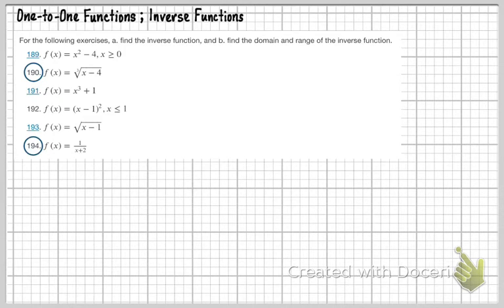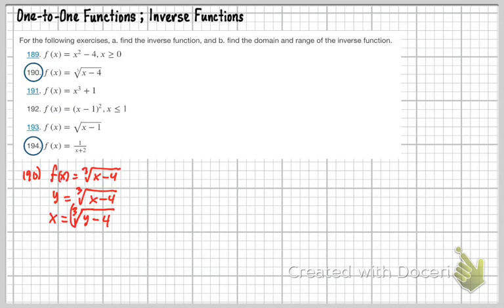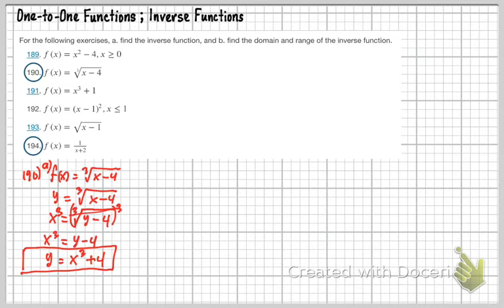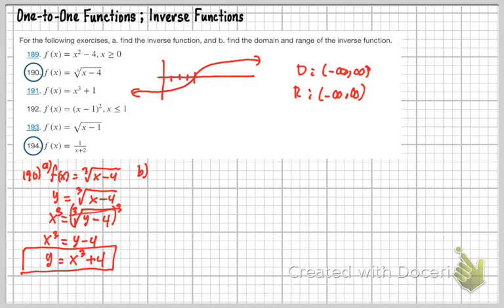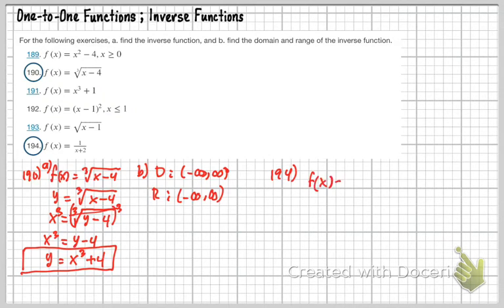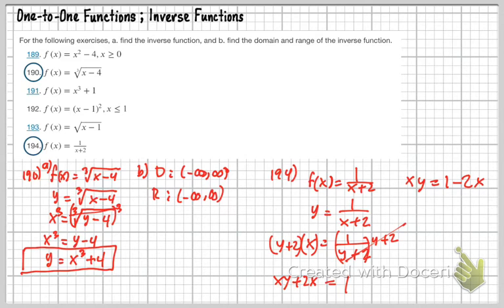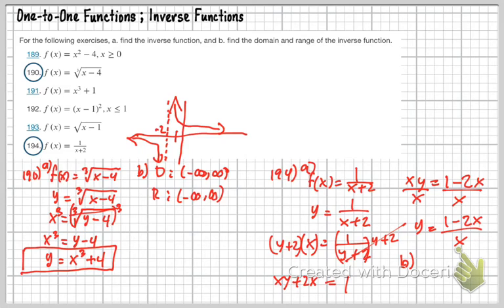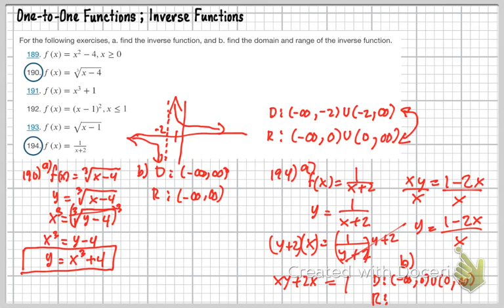MTH122W-Sec. 6.2 One-to-One Functions; Inverse Functions (Part 5)